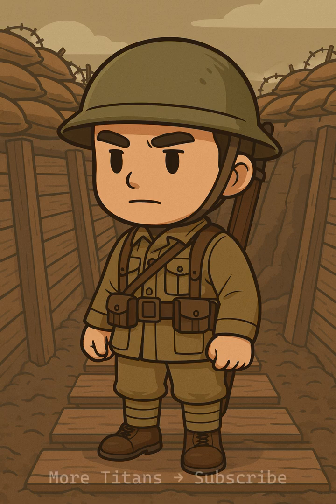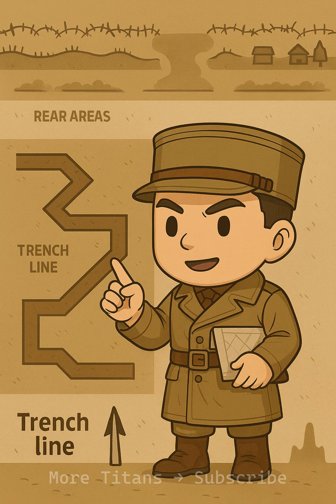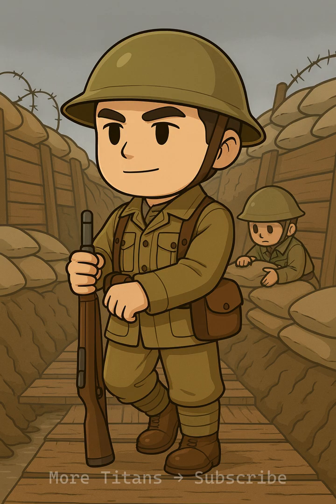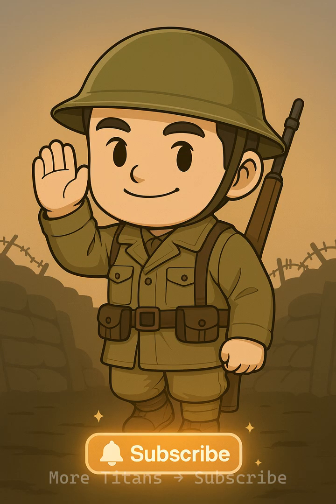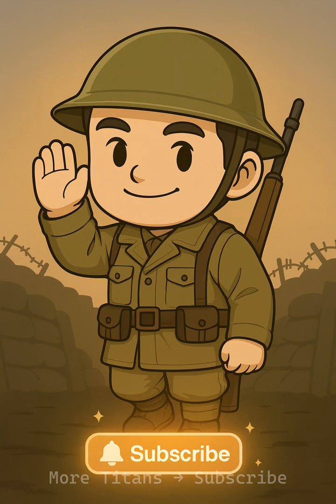WW1 Trenches — How They Really Worked (Explained Simply)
WW1 trenches weren’t just muddy holes — they were carefully engineered systems built for survival on one of the deadliest front lines in history.

In this short, discover how front-line trenches, support lines, dugouts, drainage systems, zigzag layouts, and communication trenches all worked together to help soldiers endure constant danger.
With chibi soldiers and simple diagrams, we break down what trench life was actually like.

What you’ll learn:

🪖 Why trenches zigzagged instead of running straight
🏰 How front, support, and reserve trenches formed layered defenses
👀 Why the “fire step” was essential for watching no-man’s-land
🪵 How duckboards and drainage fought the endless mud
📬 How communication trenches kept messages moving safely
🛏️ How dugouts offered shelter beneath the ground
🔄 How units rotated in and out of the line
⚒️ Why trench systems were harsh — but smartly designed

Simple. Clear. Eye-opening.
Perfect for classrooms, young learners, and anyone curious about how WW1 trenches actually worked.